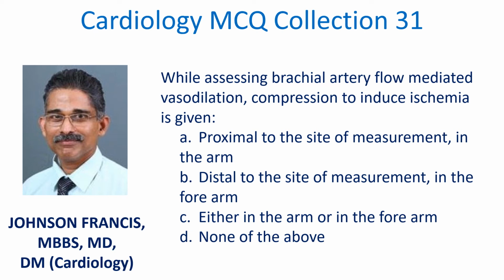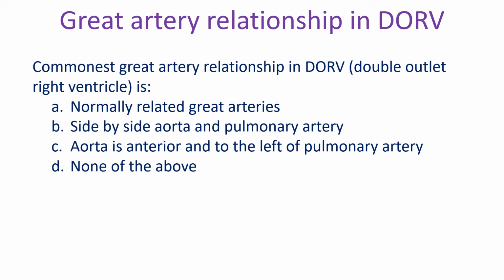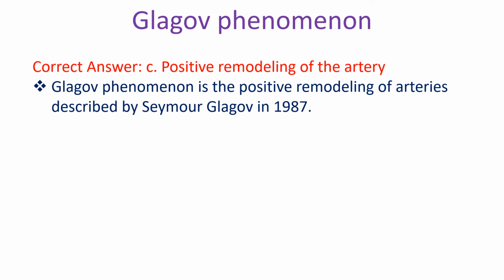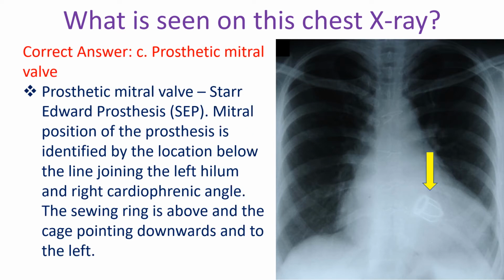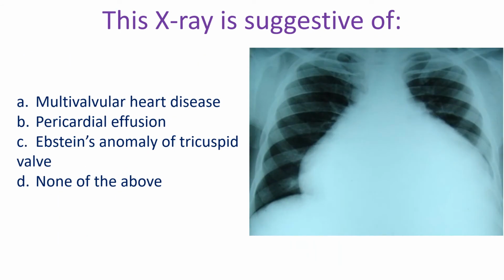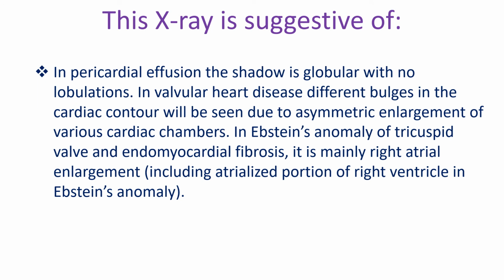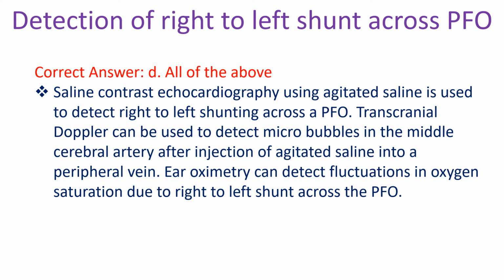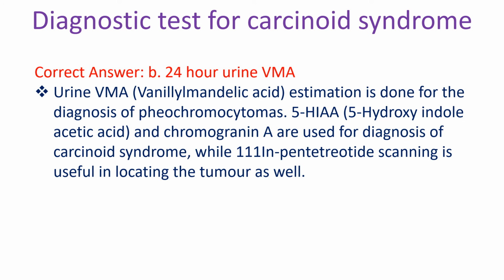Cardiology MCQ Collection 31